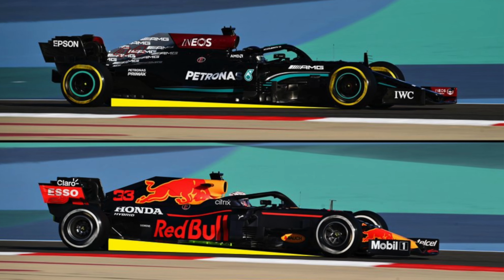HAVE FERRARI BEEN CAUGHT OUT BY THE NEW TECHNICAL DIRECTIVE? | WHY THE FIA DID THIS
With the new technical directive coming in force from Spa, 3 races ago. I look into detail what has really changed and which team it has affected the most. All covered in this latest YouTube video.

Follow F1YEZ

Pervious Videos

The concept of fair usage exists within UK copyright law; commonly referred to as fair dealing, or free use and fair practice.